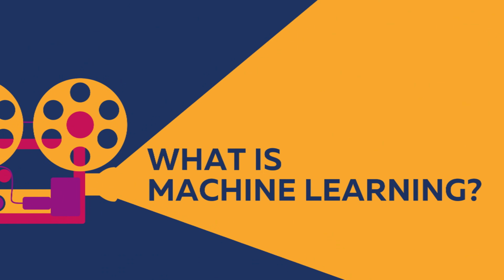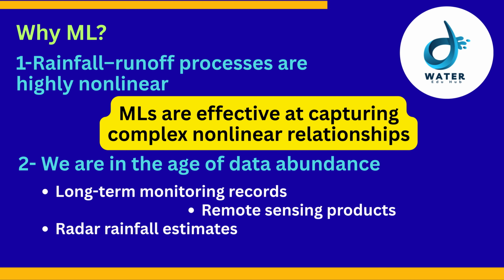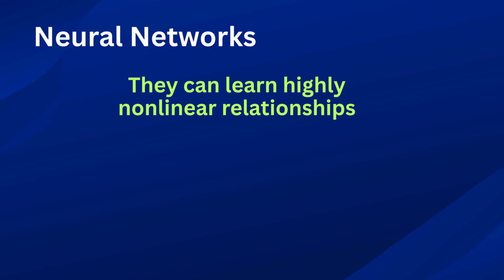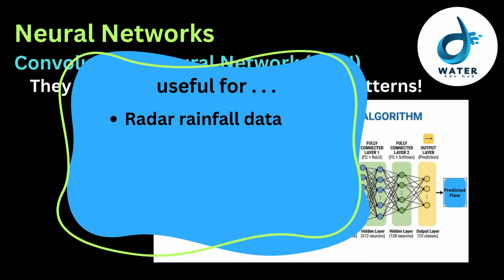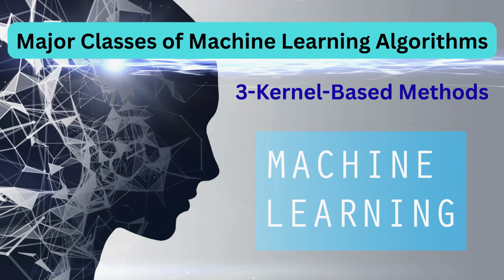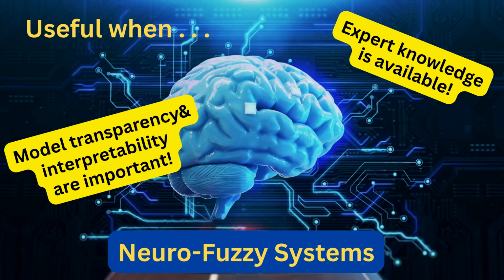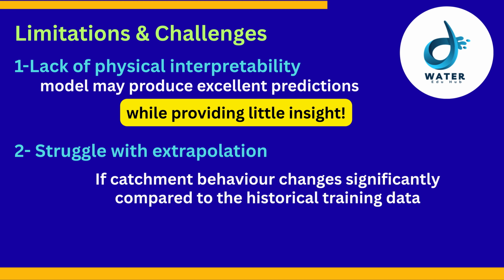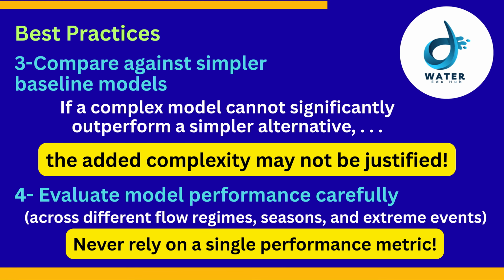Machine Learning in Rainfall Runoff Modelling | LSTM, XGBoost, ANN, RF, GPR & more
Machine learning has become one of the most influential developments in modern hydrology and rainfall-runoff modelling. From Artificial Neural Networks (ANNs) and Long Short-Term Memory (LSTM) networks to Random Forests, XGBoost, Support Vector Machines (SVMs), and Neuro-Fuzzy systems, data-driven techniques are increasingly being used for streamflow prediction, flood forecasting, and hydrological modelling. In this video, I provide a practical overview of machine learning applications in rainfall-runoff modelling. We discuss why machine learning has become so popular, the strengths and limitations of different families of algorithms, and how bio-inspired optimisation methods, such as Genetic Algorithms (GA) and Particle Swarm Optimisation (PSO), are used to improve model performance. We also provide guidance on selecting the appropriate ML algorithm for your problem and conclude with best-practice recommendations for model development. Whether you are a hydrologist, water engineer, researcher, student, or modeller, this video will help you better understand the machine learning landscape and make more informed decisions when selecting algorithms for hydrological applications.

⏱ TIMESTAMPS
00:00 Introduction
00:42 What is Machine Learning?
01:29 Why Machine Learning for Rainfall-Runoff Modelling?
02:39 Neural Network Methods (ANN, DNN, RNN, LSTM, GRU, CNN)
04:24 Tree-Based Methods (Decision Trees, Random Forest, XGBoost)
05:20 Kernel-Based Methods (SVM, Gaussian Process Regression)
05:57 Fuzzy Logic and Neuro-Fuzzy Systems (FIS, ANFIS)
06:38 Bio-Inspired Optimisation Methods (GA, PSO, ACO)
07:23 Limitations & Challenges
08:06 Algorithm Selection Guidelines
08:23 Best Practices for Model Development
08:58 Key Takeaways and Conclusion

Topics Covered:
• Machine Learning in Hydrology
• Rainfall-Runoff Modelling
• Streamflow Prediction
• Flood Forecasting
• Artificial Neural Networks (ANN)
• Deep Neural Networks (DNN)
• Long Short-Term Memory (LSTM)
• Gated Recurrent Units (GRU)
• Convolutional Neural Networks (CNN)
• Random Forest
• XGBoost
• Support Vector Machines (SVM)
• Gaussian Process Regression (GPR)
• Adaptive Neuro-Fuzzy Inference Systems (ANFIS)
• Bio-inspired Optimisation Techniques (Genetic Algorithms-GA, Particle Swarm Optimisation-PO, and Ant Colony Optimisation-ACO
• Algorithm selection tips
• Hydrological Modelling Best Practices